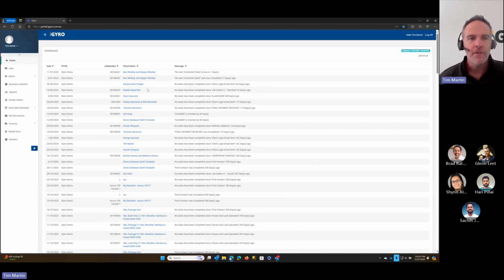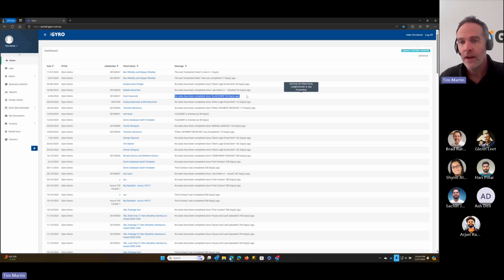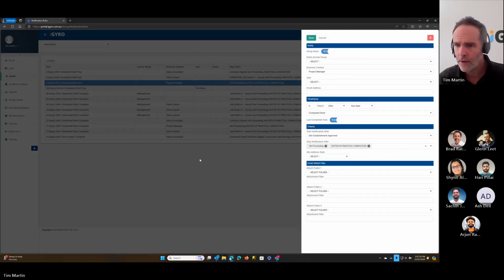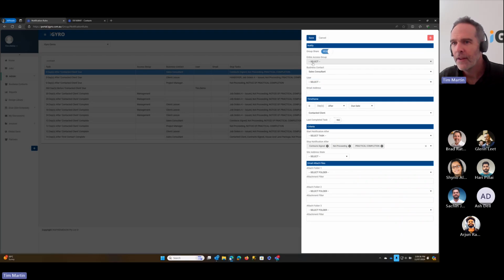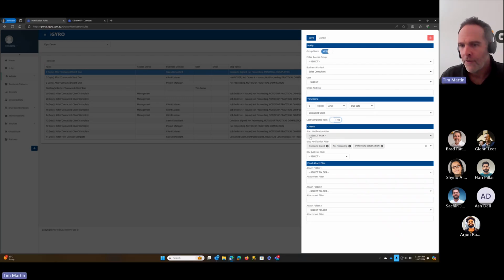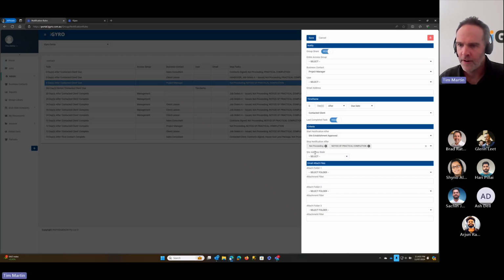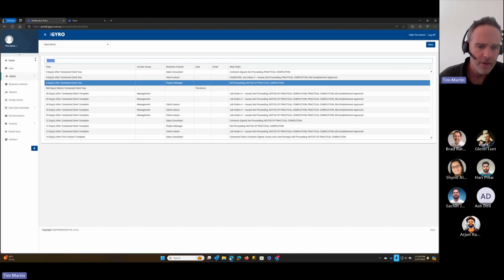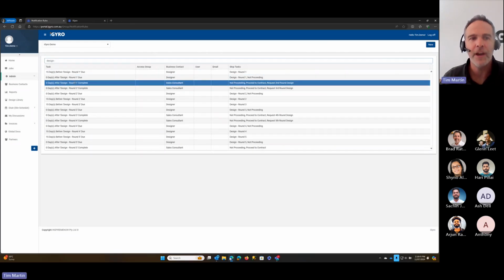20240711 Managing iGyro Notifications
In this webinar recording, we will walk you through the admin process to setup Notification Rules. The Notification Rules drive Email and Dashboard Notifications and are critical in keeping staff and yourself on top of tasks that are due. Whether you're new to setting up notifications or looking to optimize your workflow, this webinar provides practical insights to streamline your processes effectively.